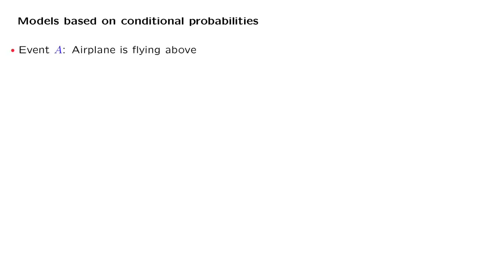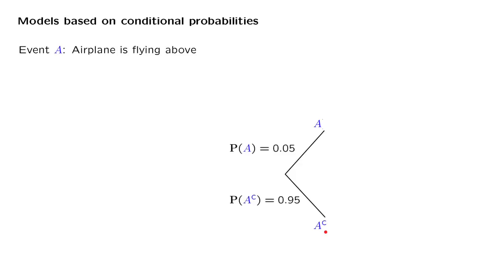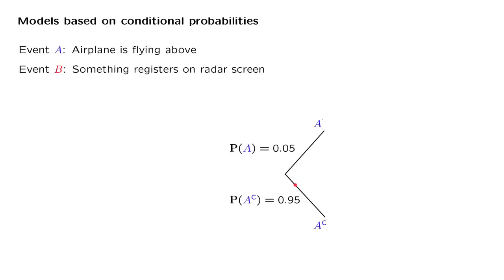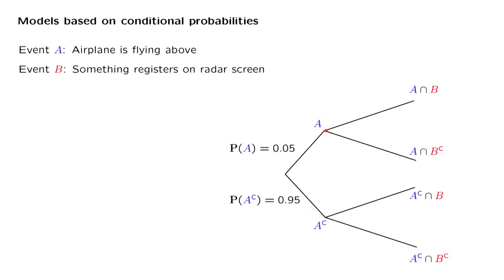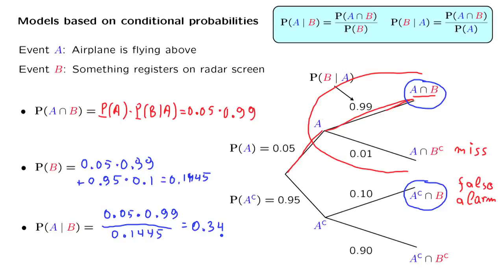L02.5 A Radar Example and Three Basic Tools